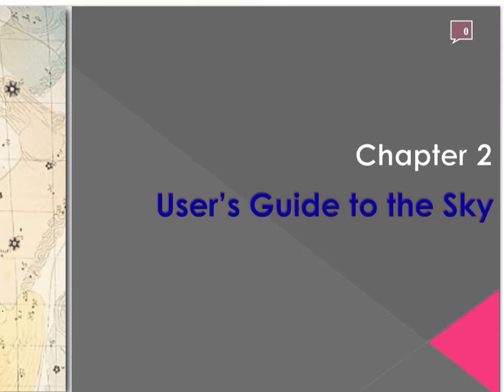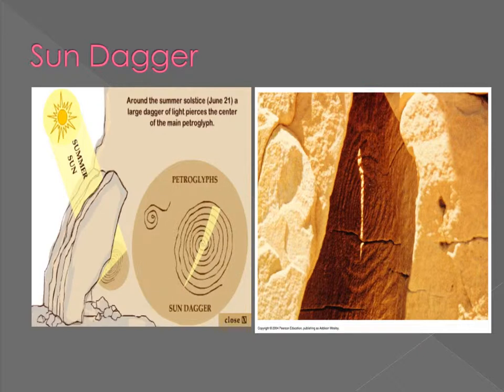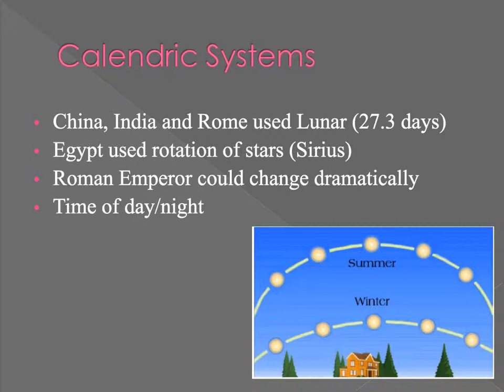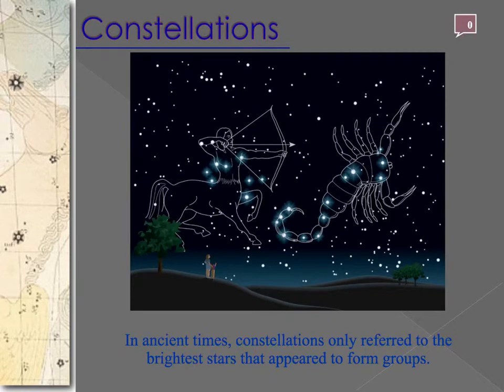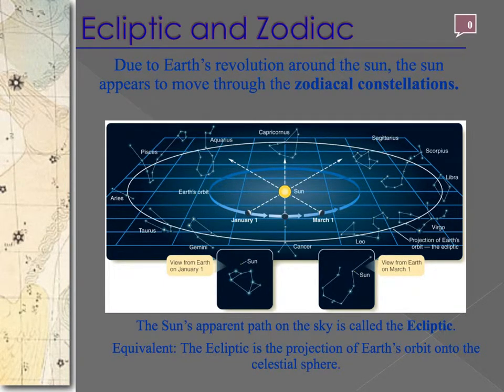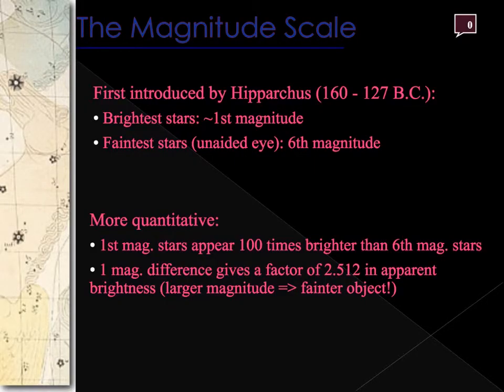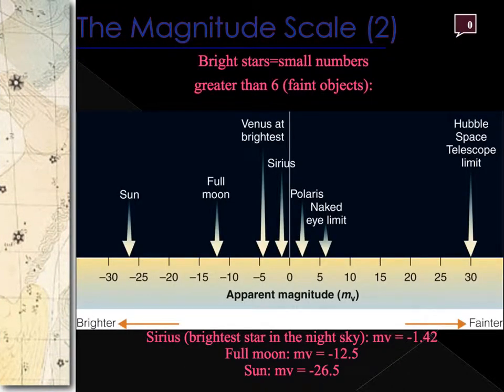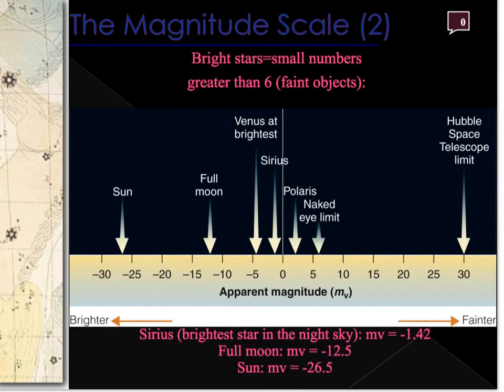sky and scale part 1